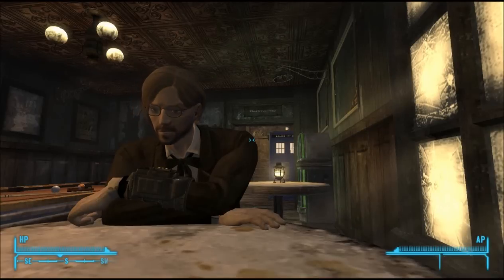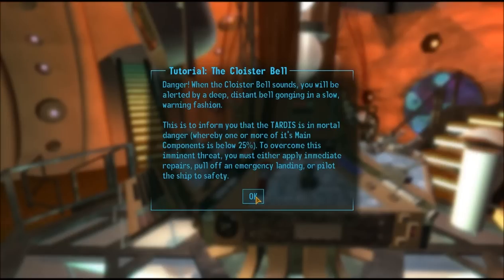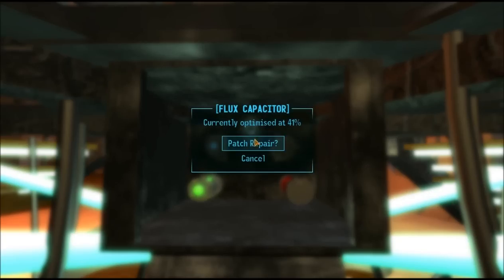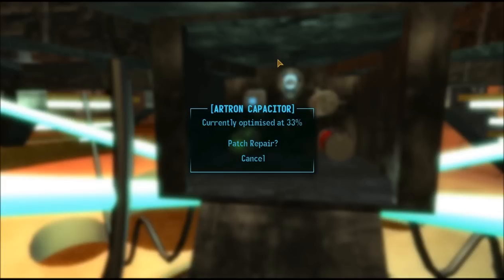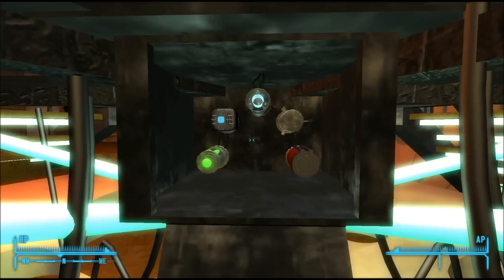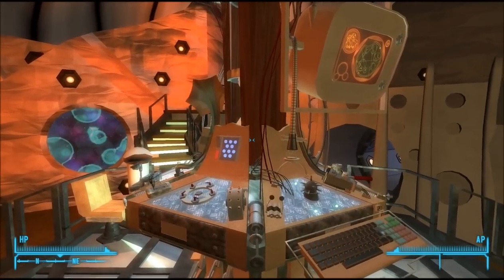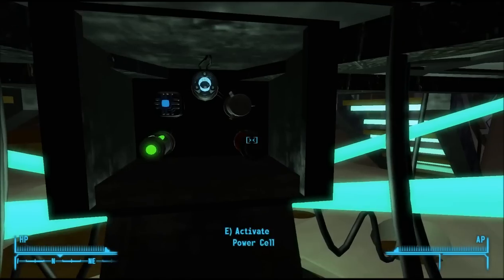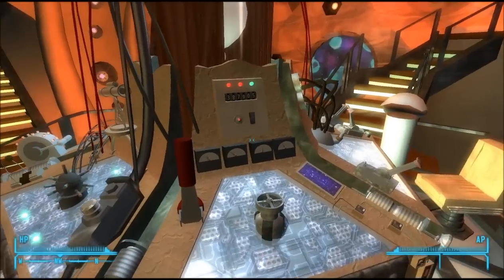Fallout Who Vegas - Wave One - T.A.R.D.I.S Maintenance and Repair Walkthrough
This is part five of a small series of videos I will be doing to show you the features and quick how to guides of Wave One of Fallout Who Vegas. I'll be showing you flying, room configuration, maintenance, temporal engineering and the main quest.

Special thanks to Nacho Slanderer who made my custom thumbnails!

Fallout Who Vegas Released - 28/04/2013